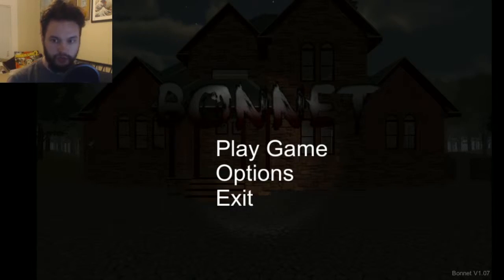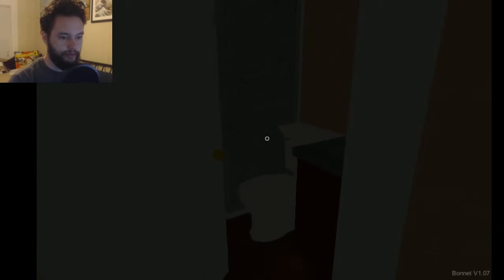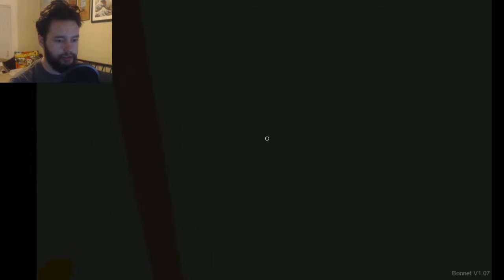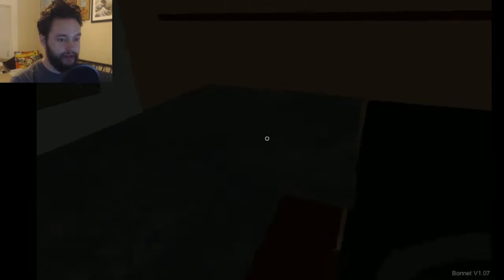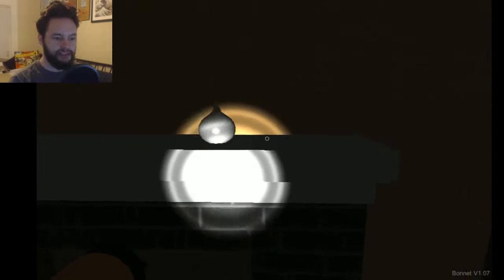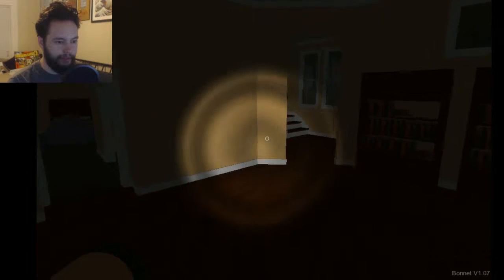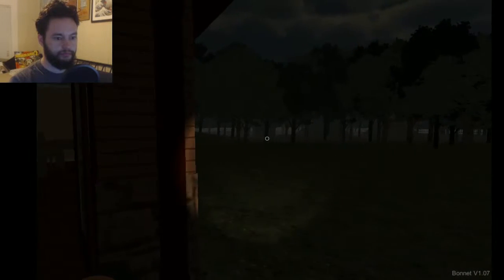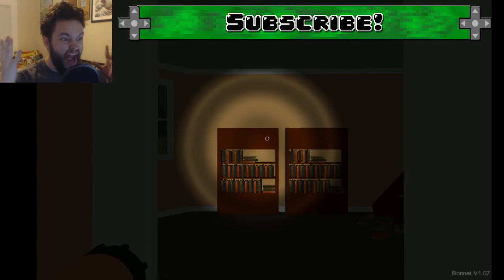Let's Play Bonnet - TOO MANY TOILETS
So tell me, how many balconies should one person have? Today we play some Bonnet in which we walk around trying to find flashlights (the non sexy kind) and medicines. Oh, also, death hallucinations, so theres that.

Tags

Bonnet, Indie, Horror, DoubleDwars, Escape, Scary, GameJolt, Gameplay, Walkthrough, Playthrough, Commentary, JohnJohnsonLetsPlay, JohnJohnsonLP, Facecam, comedy, funny